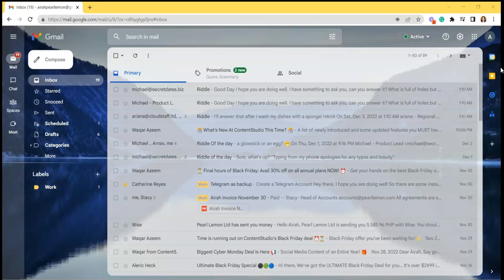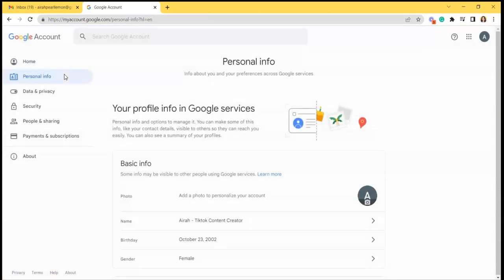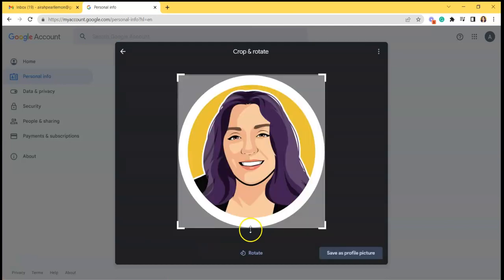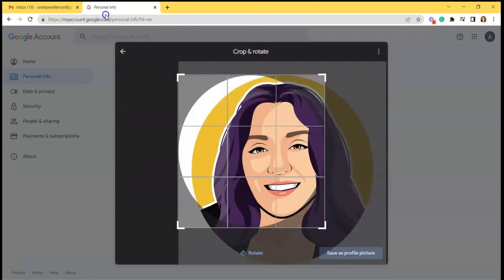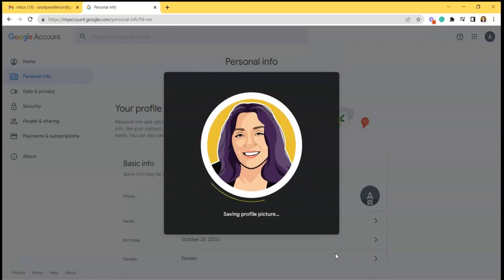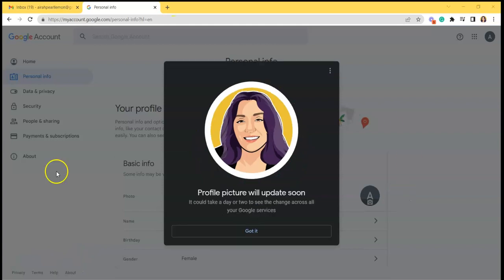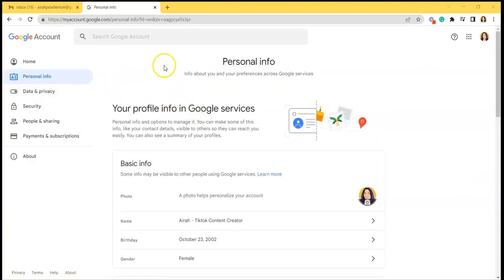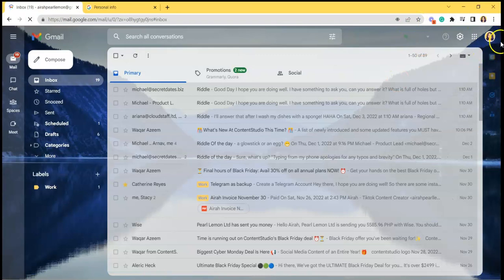How to Change Display Picture in Gmail | Gmail Fiend 2022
In this video, you will learn How to Change Profile Picture in Gmail in the most convenient way. Easy right?